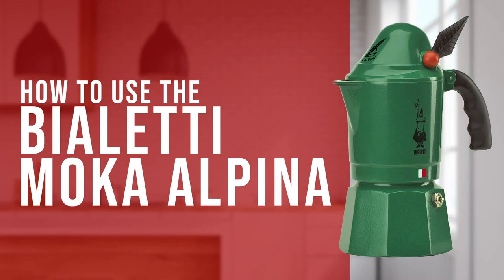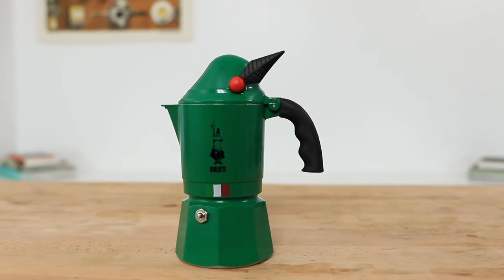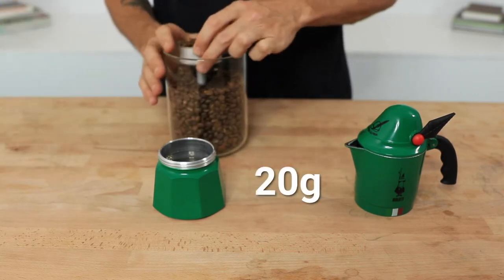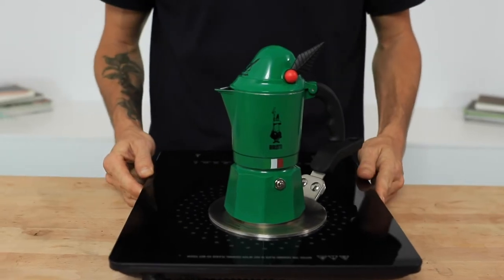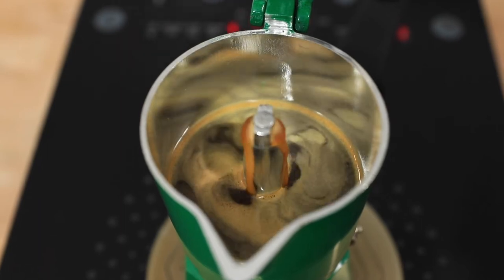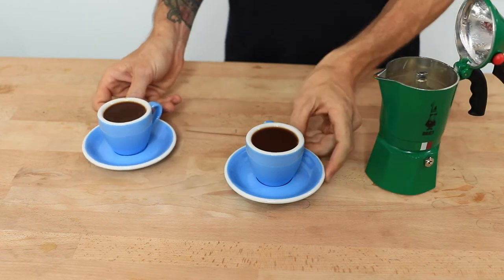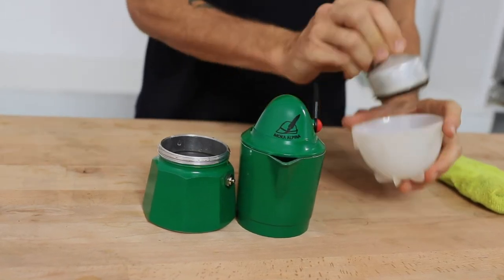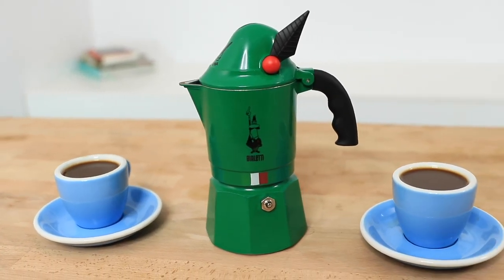Brewing Coffee using the Bialetti Moka Alpina Stovetop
Full-flavored, full-bodied espresso with the Bialetti Moka Alpina 3 Cup.
Bring full-flavored, full-bodied espresso home with the Bialetti Moka Alpina 3 Cup. This easy-to-use and simple stovetop espresso maker is styled after Italy’s Alpina Corps, the world’s longest-standing mountain infantry.

Using this moka pot is simple. Simply fill the water chamber, add coffee to the basket, set on a stovetop (not induction), and let the magic happen. Soon you’ll have 90ml of rich, balanced espresso to enjoy on your own or with friends.

Basic Stovetop Espresso Instructions:

Grind 24g of coffee at a medium-fine setting and place in the coffee basket.
Fill the water reservoir up to the release valve with water (don’t cover it).
Place on low-medium heat for 4-6 minutes.
When the espresso fills the upper chamber 80%, remove from heat, pour, and enjoy.
When you pour your espresso, it’ll feel comfortable and natural, thanks to the carefully designed, heat-resistant handle.

The Bialetti Moka Alpina is constructed from only a few simple parts. The main body is made with high-quality alloy and the handle is a heat-resistant bakelite. All these parts are easy to clean and will last for years to come.

BIALETTI MOKA ALPINA – 3 CUP FEATURES
Rich Home Espresso – Brews stovetop espresso that’s rich and balanced enough to satisfy newcomers and coffee veterans alike.

Simple, Durable Construction – Built from few parts made with high-quality aluminum and bakelite for easy cleaning and longevity.

Alpina Corps Design – Styled after Italy’s Alpina Corps, the world’s longest-standing mountain infantry.

Comfort Handle – Created to make lifting and pouring espresso feel comfortable and natural.

90ml Capacity – Brews enough coffee to fill three demitasse cups.